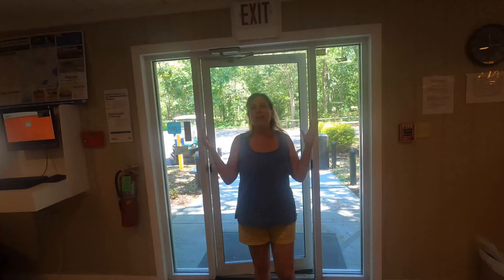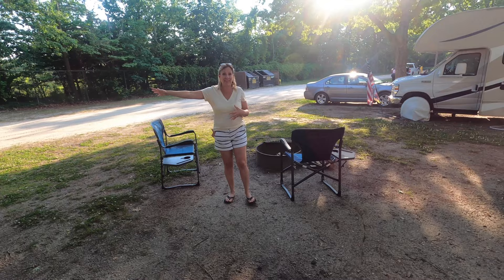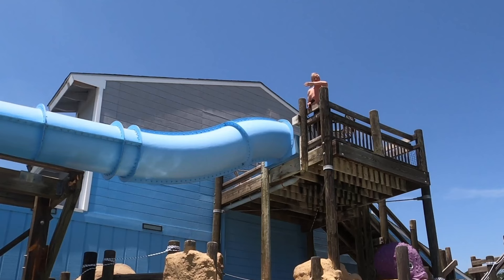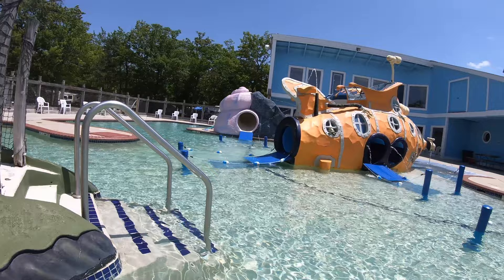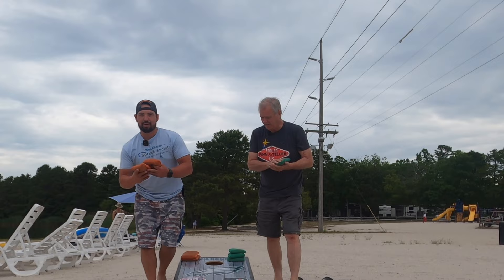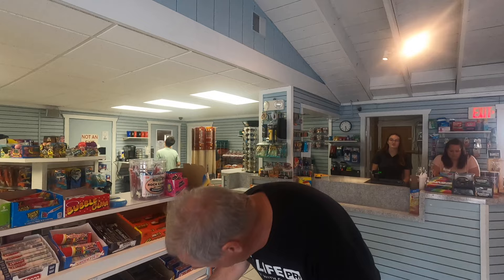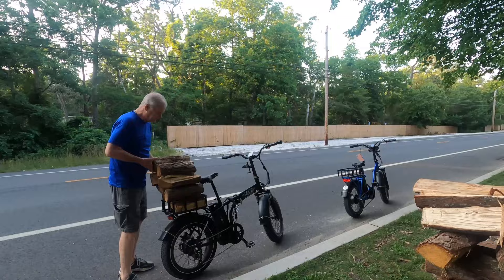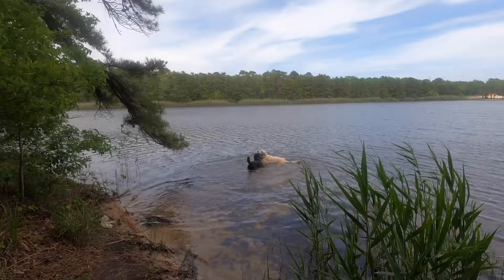Lake and Shore | Campground Review | South Jersey | Thousand Trails | RV Life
Our Campground Review of Lake and Shore in South Jersey, just 1 mile to the beach. We are enjoying RV Life in this Thousand Trails campground.

Drive along with us through Lake and Shore Campground as we do our campground review.

Arriving at Lake and Shore was an easy drive from the Philadelphia area to South Jersey. Pulling in to this campground and check in was equally easy. We then get to pick our spot, we see a huge spot on the end and back right in. The ground is mostly level and there are full hook ups. Today RV Life is easy at Lake and Shore.

South Jersey’s Lake and Shore has the only water park in the Thousand Trails system.  Lake and Shore in South Jersey is a Thousand Trails property but you do not need to be a member to enjoy this campground.

In addition to the water park, there is a pool with nice lounge chairs, tables and shade. A snack bar with lots of food choices, game room, different social rooms, a store, and laundry facility. The lake water was warm and clear, there are paddle boards and other water toys to enjoy for free. Bike, hike, or walk the dogs on the trails. See the website for complete list of amenities.

We would love for you to share you comments with our RV Life community.

Chapters:
00:00 Open
00:23 Checking In
00:54 Gate Key Card
01:06 Mile to Campsites
01:29 Campsite E1 Overview
02:06 Hooking Up
02:32 Touring Campsites
02:55 Bath/Shower House
03:01 Water Park
03:23 Snack Bar
03:36 The Pool
04:03 Long Walk on the Beach
05:17 Corn Hole
06:02 Paddle Board Rentals
06:22 Water Slide
06:39 Arcade
06:50 Candy Bar Bingo
07:11 Laundry Room
07:31 Country Store
07:58 Dog Park
08:05 Firewood
08:19 Picnic Pavillion
08:40 Mini Golf
09:15 Fishing Pier
09:28 Hiking/Biking Trail
09:43 Wrap Up

Everything You Need to Know From this Video
Lake and Shore Campground

**Note this is a Thousand Trails Campground but you DO NOT need to be a Thousand Trails member.

If you are interested in seeing how you can camp for less than $6 a night.
Fill out the form to get the last information and special promotions.

Let them know Dan & Patti Hunt sent you and they will give you the best promotion available.

A special Thank You to Tyler our cameraman for the day.

Thank you Tango and Rio for making our video more fun.

Membership/Tools Every RVer needs

Explore Through Our Lens
or private message on Instagram @exploringthroughourlens

This commission comes at no additional cost to you but helps us keep providing the content we love to share.  Every product we recommend, we use ourselves, so please use our links.